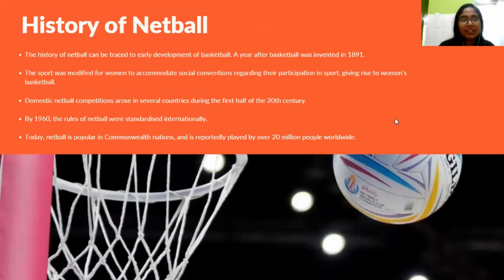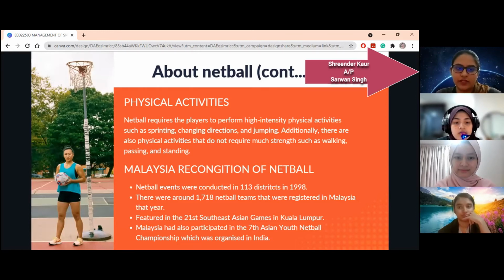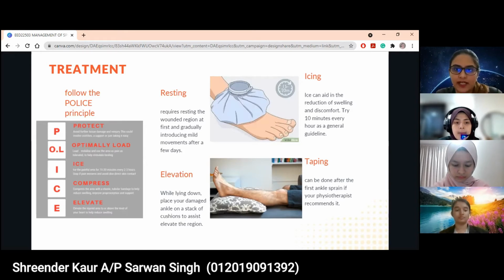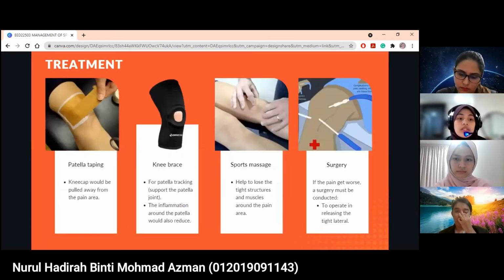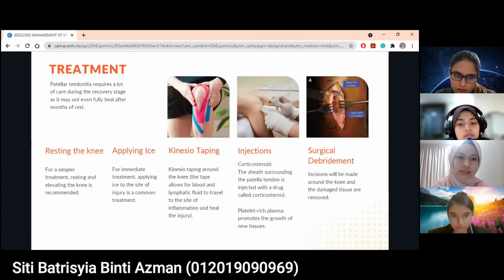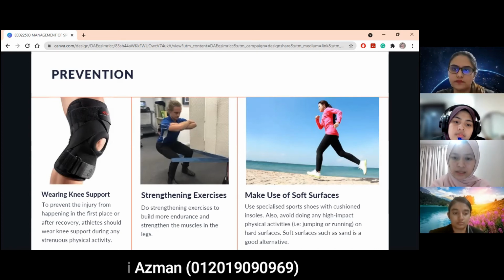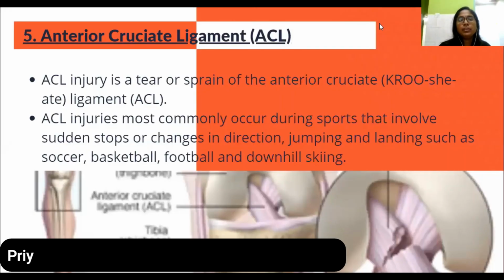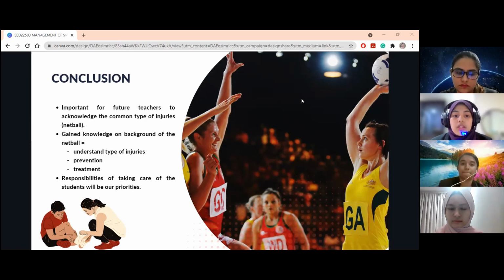COMMON INJURIES IN NETBALL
00:32 Introduction
04:12 Content: Common Injuries in Netball
            1. 04:26 Ankle Sprain
            2. 06:32 Patellofemoral Syndrome
            3. 09:41 Patellar Tendonitis (Jumpers' Knee)
            4. 13:25 Shin Splints
            5. 15:42 Anterior Cruciate Ligament (ACL)
17:39 Conclusion